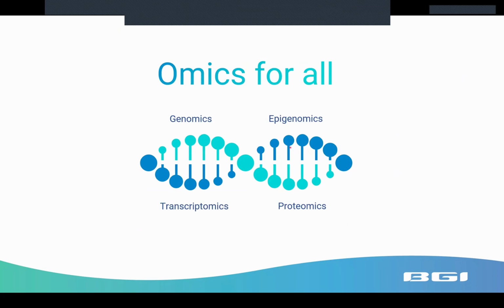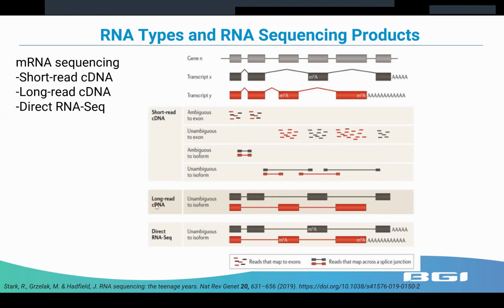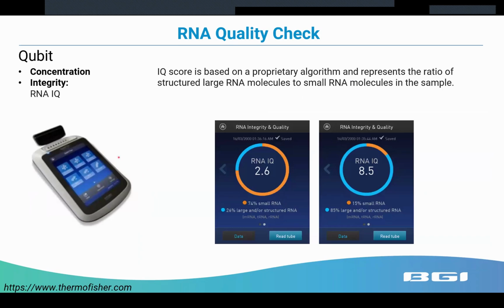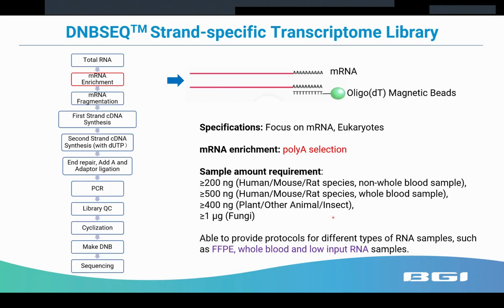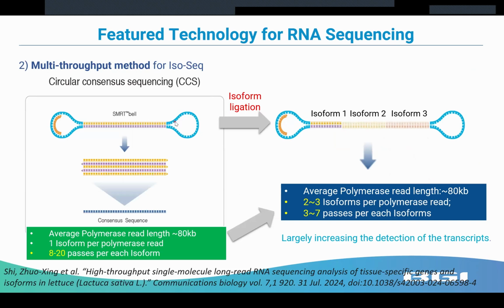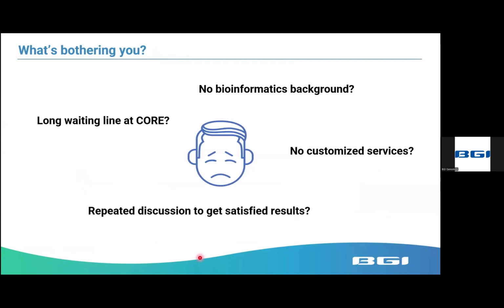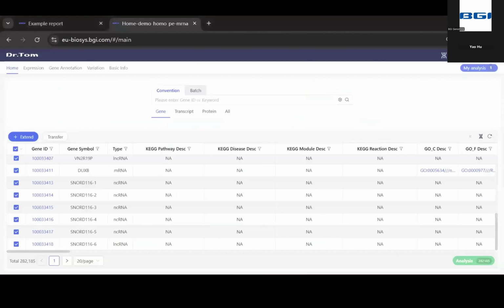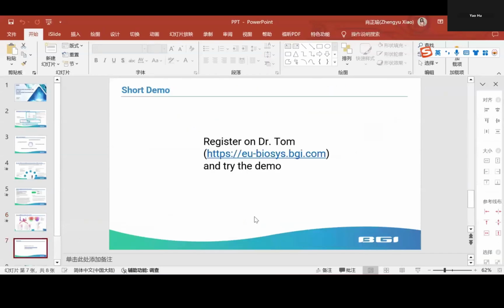The practical tips and advice for RNA sequencing | BGI Insight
In this new episode of advanced insights from our experts, we discuss the benefits of RNA sequencing and how to implement it efficiently in your research.

What You'll Gain:
- Introduction of RNA sequencing
- The practical tips and advice for RNA sequencing
- Introduction of transcriptome data analysis modules
- Introduction of Dr. Tom Multi-omics Data Mining System
- Demo of how to use Dr. Tom to interpret RNA-seq data